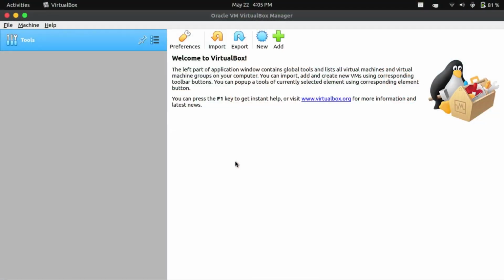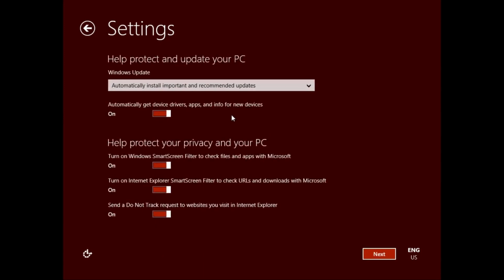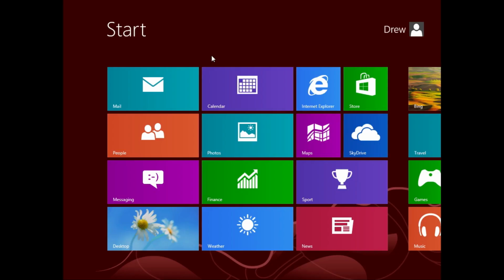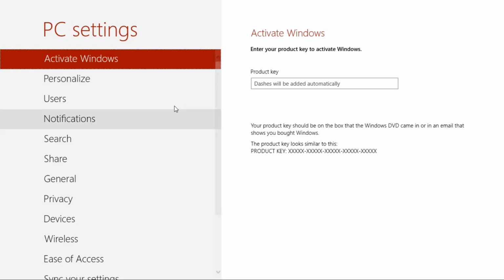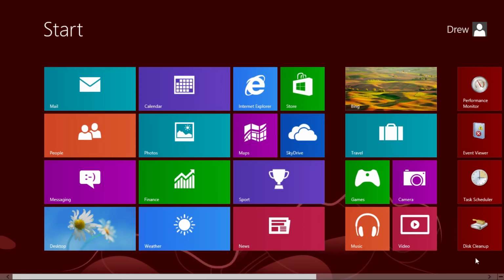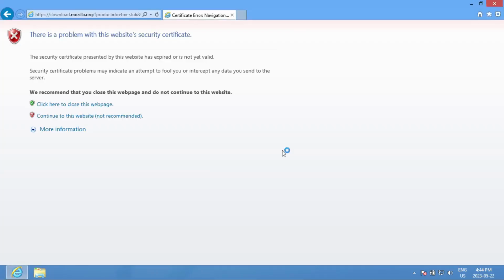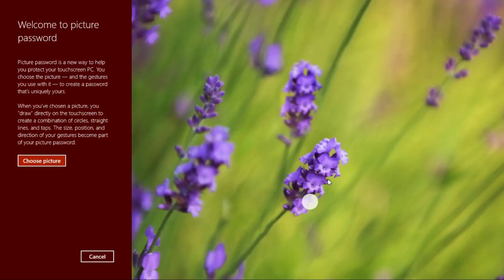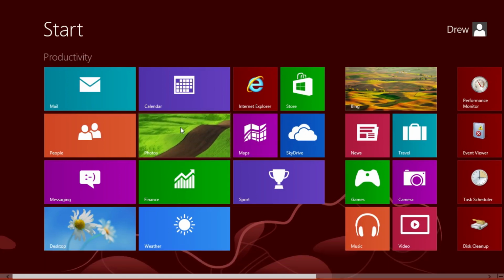Revisiting Windows 8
In this video, I install Windows 8 in a virtual machine, and play around with it to see if it was as bad as many people claimed it was.